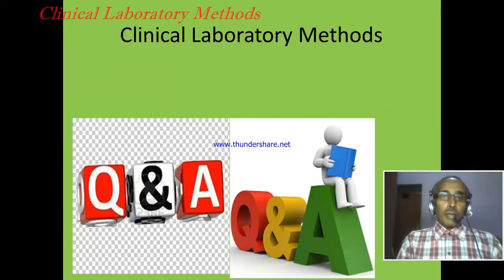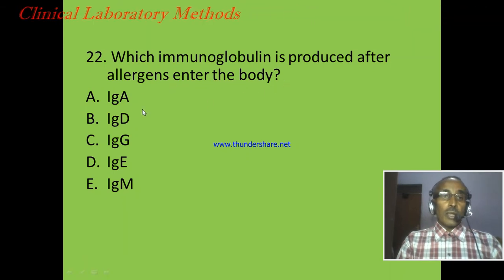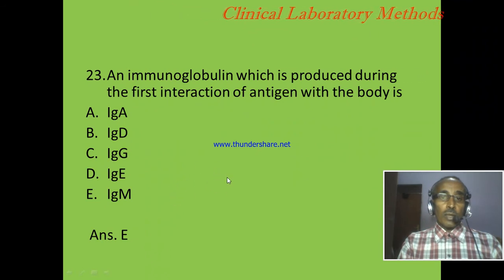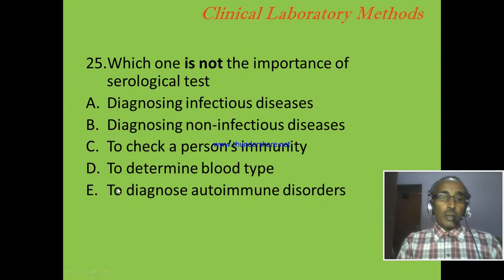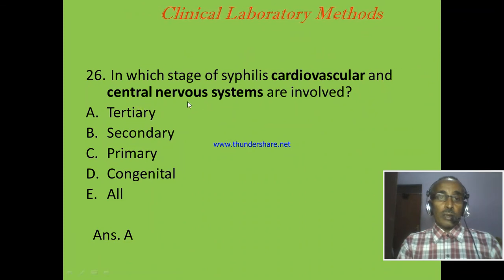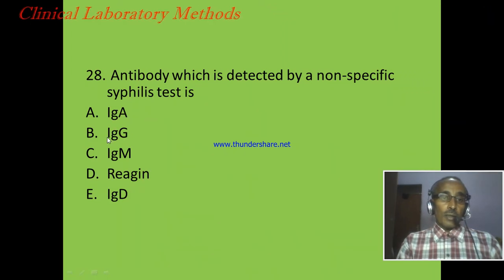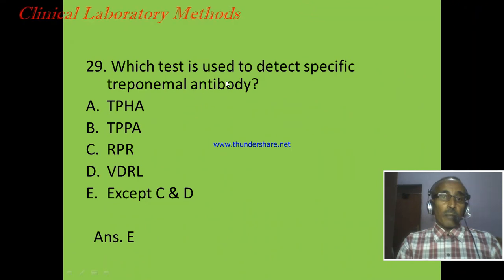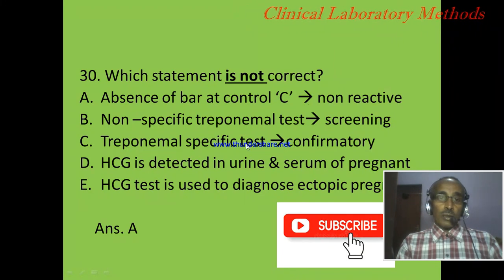Clinical laboratory methods; multiple choice questions; part :3